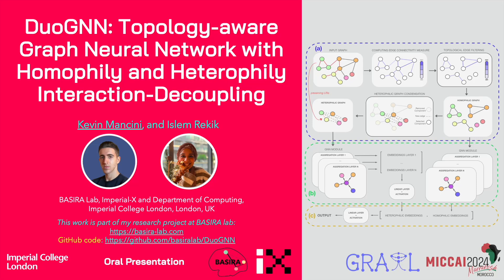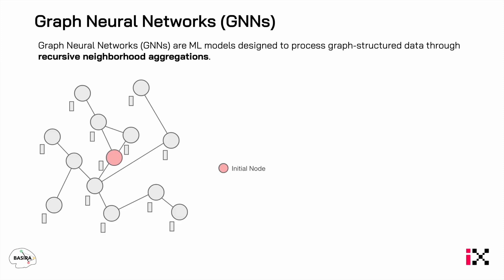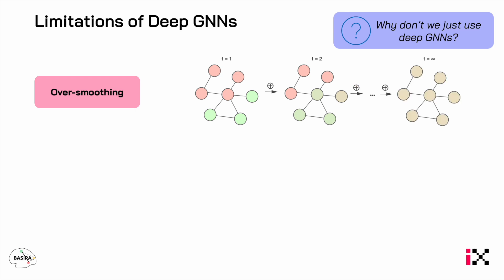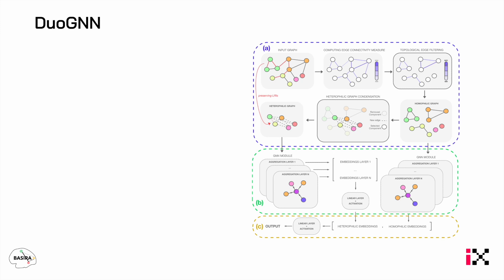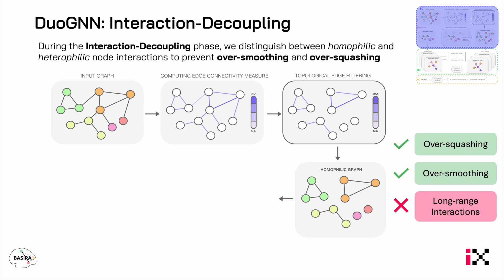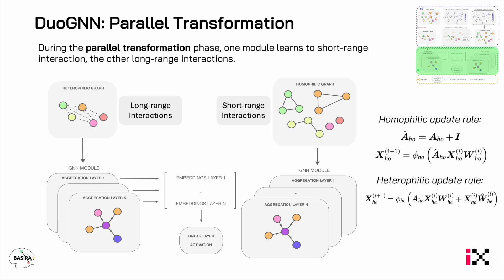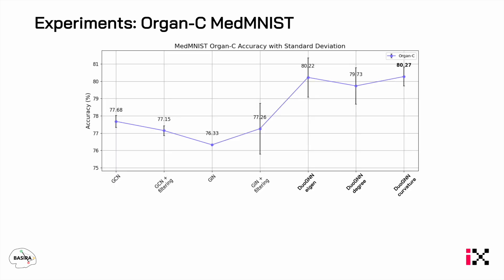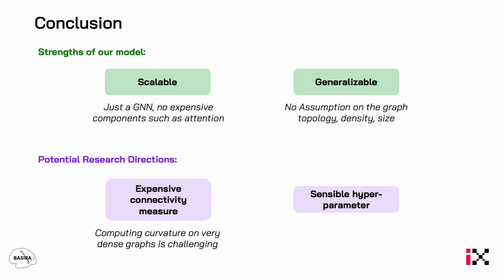Topology-aware Graph Neural Network | Distinguished* MSc | **Oral Presentation** | GRAIL MICCAI 2024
Abstract:Graph Neural Networks (GNNs) have proven effective in various medical imaging applications, such as automated disease diagnosis. However, due to the local neighborhood aggregation paradigm in message passing which characterizes these models, they inherently suffer from two fundamental limitations: first, indistinguishable node embeddings due to heterophilic node aggregation (known as over-smoothing), and second, impaired message passing due to aggregation through graph bottlenecks (known as over-squashing). These challenges hinder the model expressiveness and prevent us from using deeper models to capture long-range node dependencies within the graph. Popular solutions in the literature are either too expensive to process large graphs due to high time complexity or do not generalize across all graph topologies. To address these limitations, we propose DuoGNN, a scalable and generalizable architecture which leverages topology to decouple homophilic and heterophilic edges and capture both short-range and long-range interactions. Our three core contributions introduce (i) a topological edge-filtering algorithm which extracts homophilic interactions and enables the model to generalize well for any graph topology, (ii) a heterophilic graph condensation technique which extracts heterophilic interactions and ensures scalability, and (iii) a dual homophilic and heterophilic aggregation pipeline which prevents over-smoothing and over-squashing during the message passing. We benchmark our model on medical and non-medical node classification datasets and compare it with its variants, showing consistent improvements across all tasks.